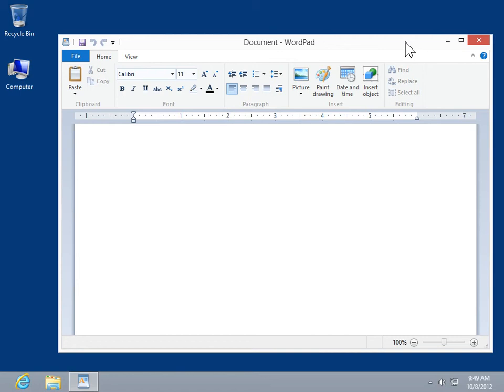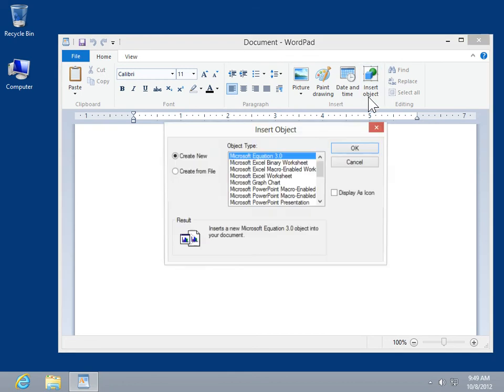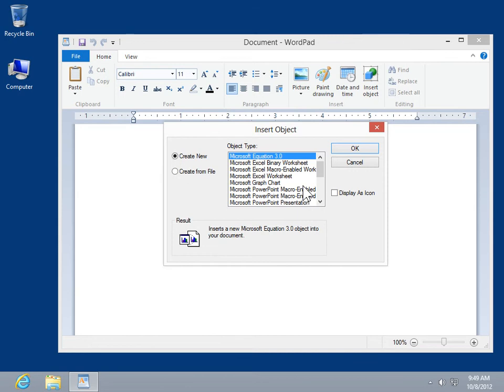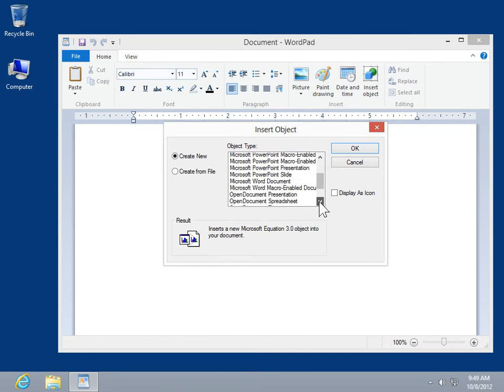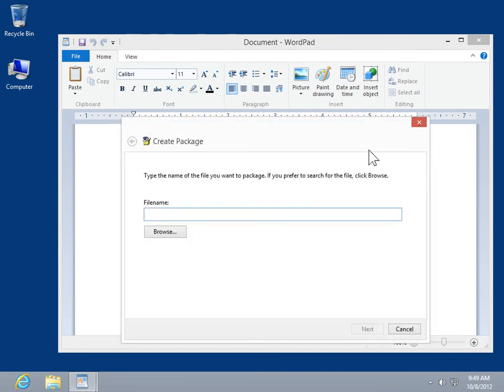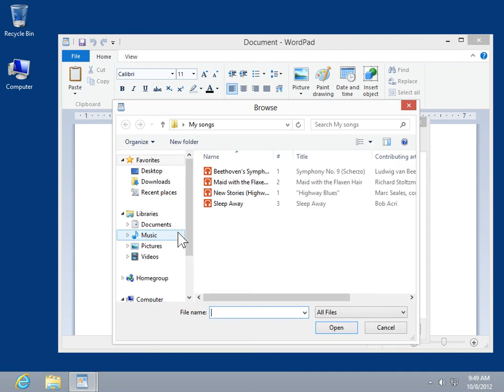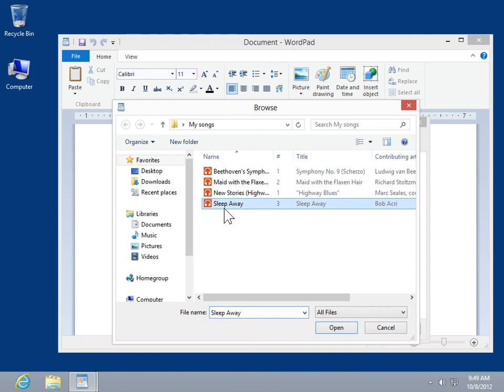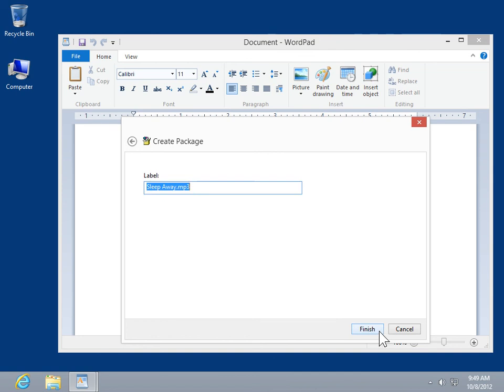Windows 8.0 Professional - Insert a Sound File into a Document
How to Insert a Sound File into a Document